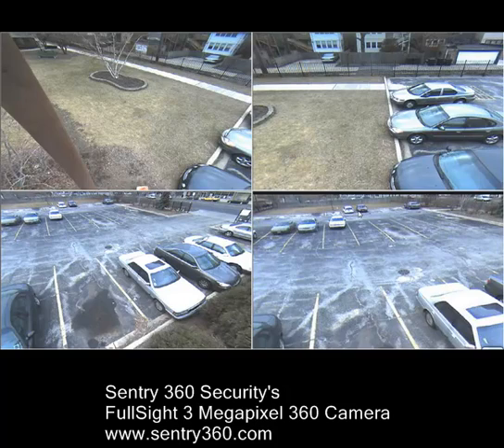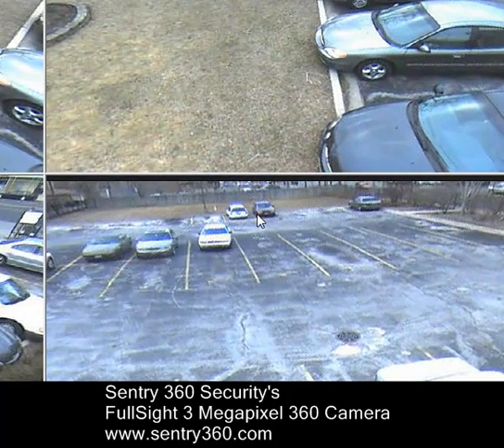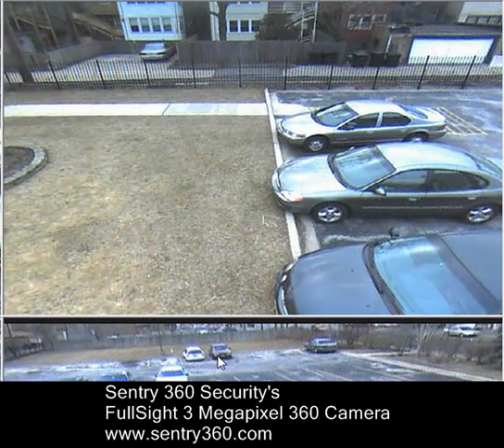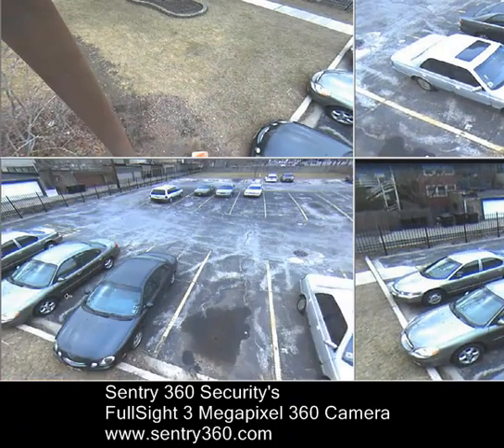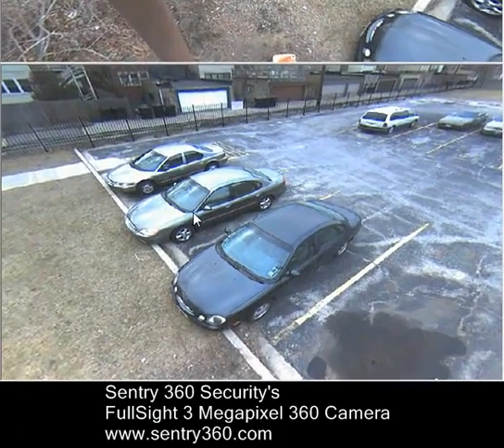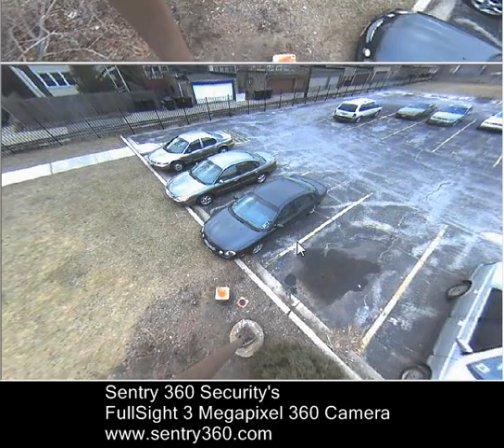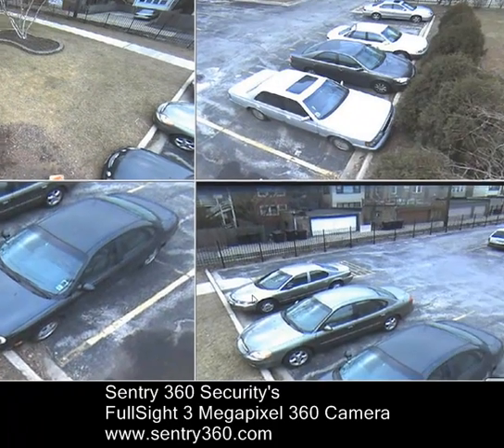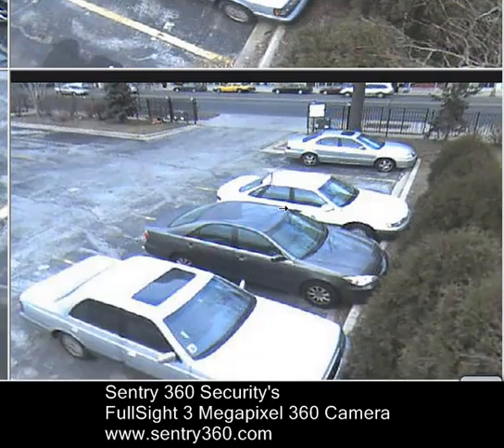Parking Lot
FullSight 360 3MP Camera overview in a parking lot application